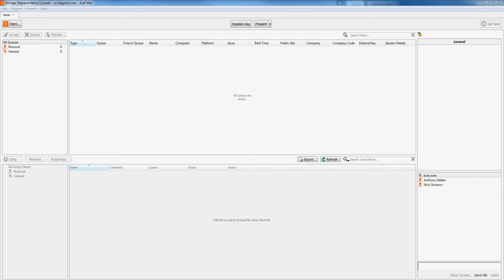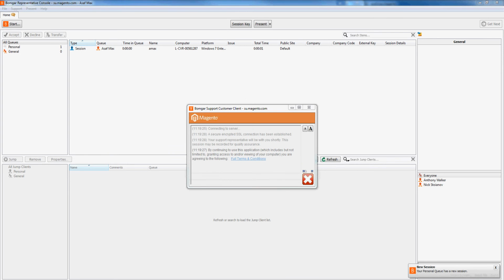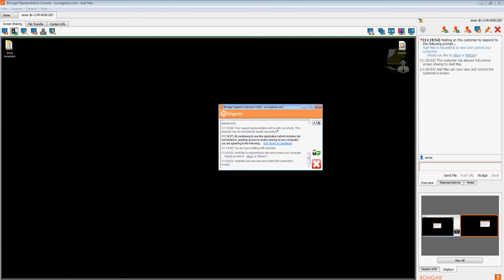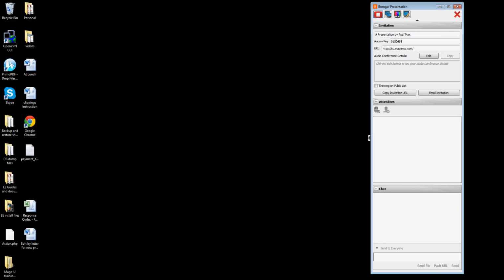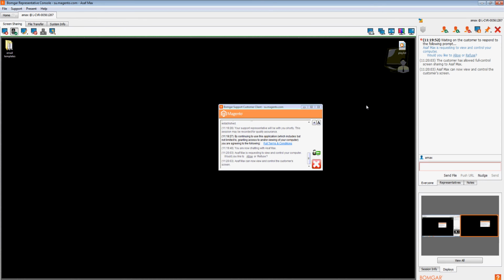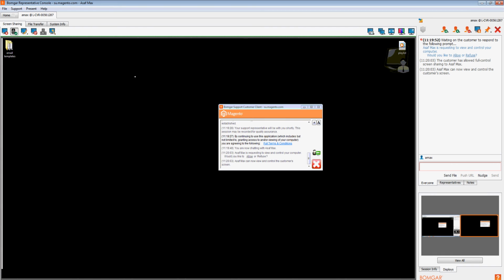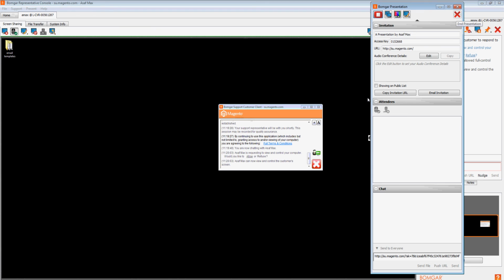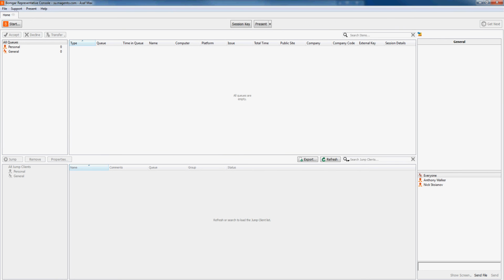Bomgar features for screenshare